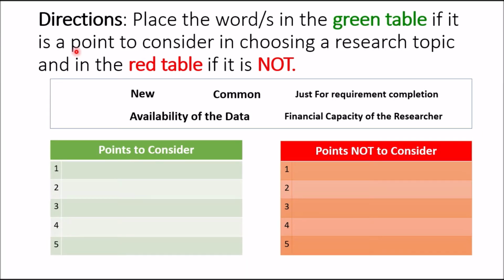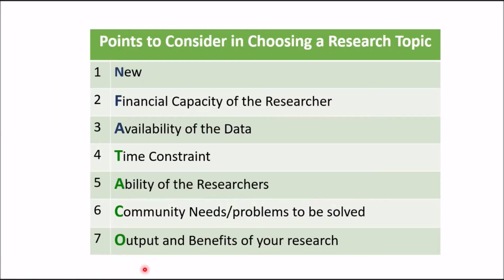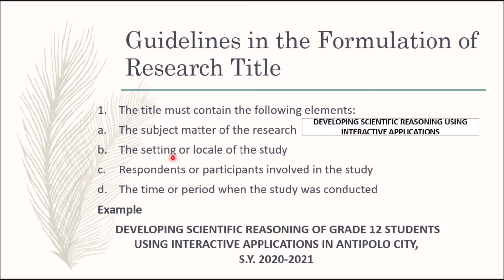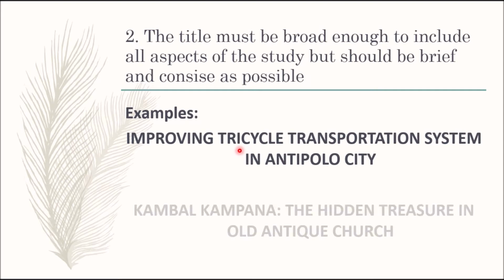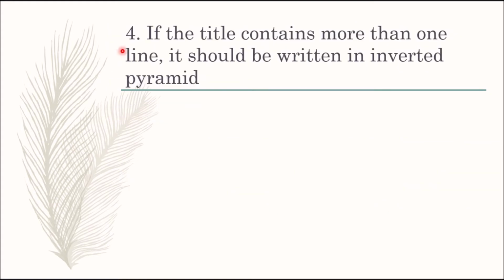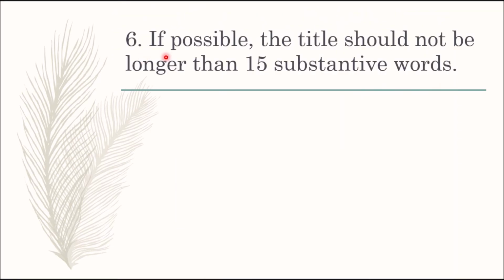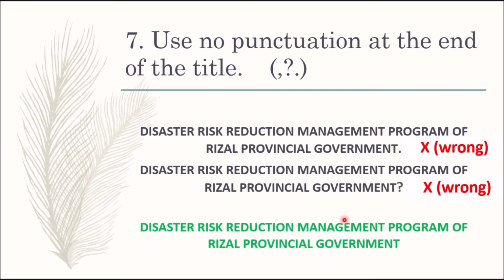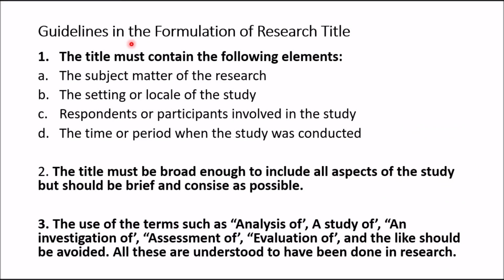MAKING RESEARCH TITLE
How to Format a Research Title